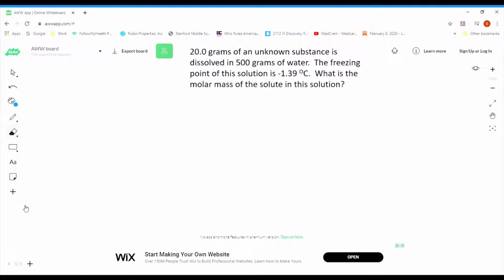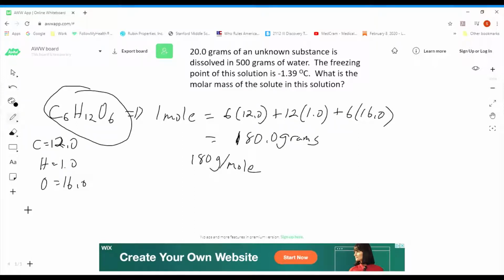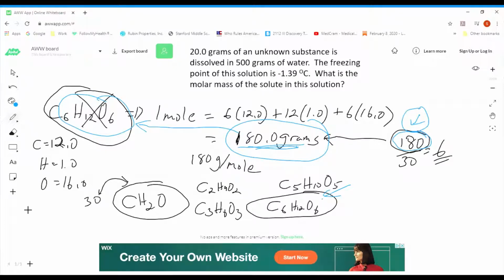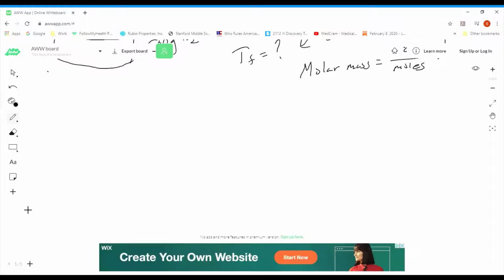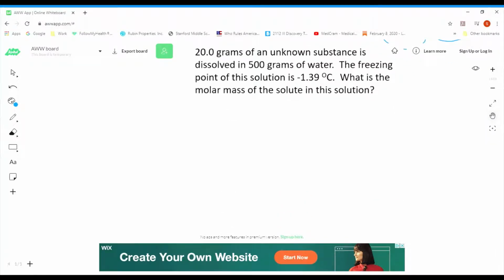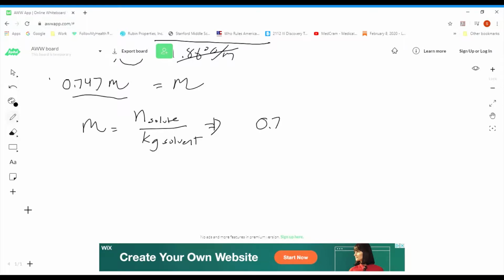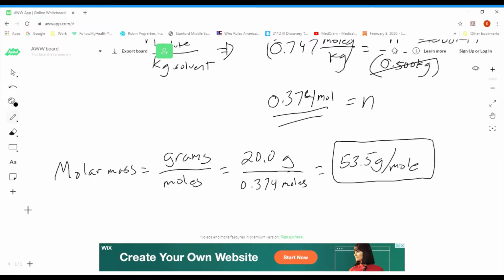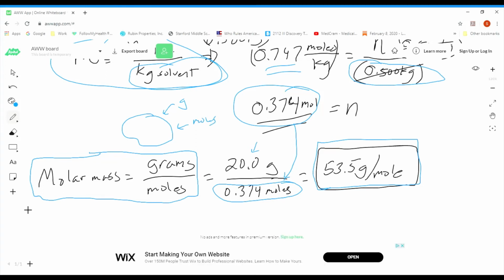Molar mass via freezing point depression